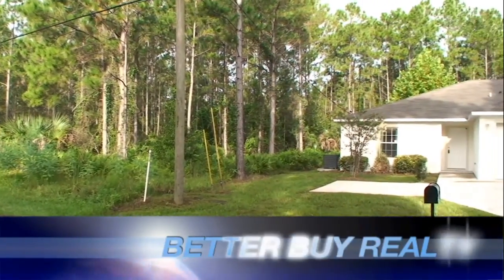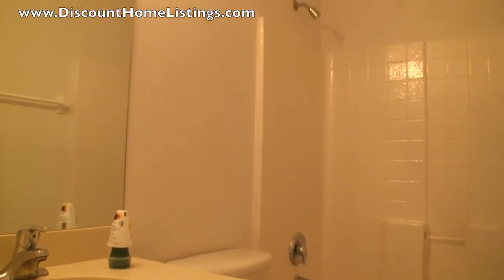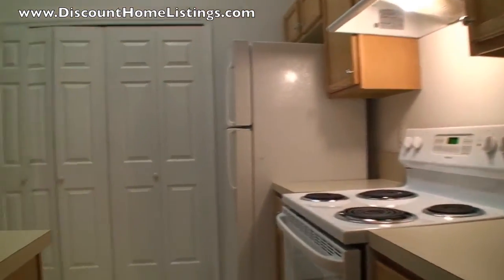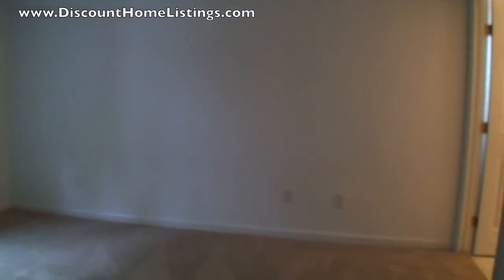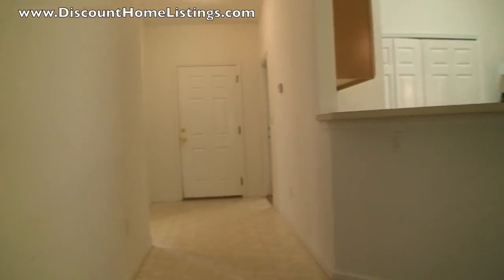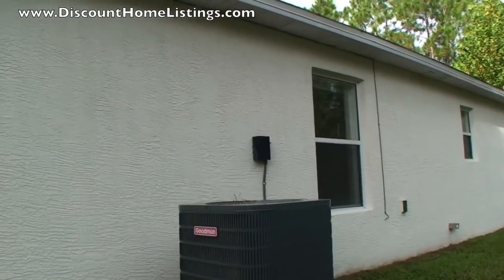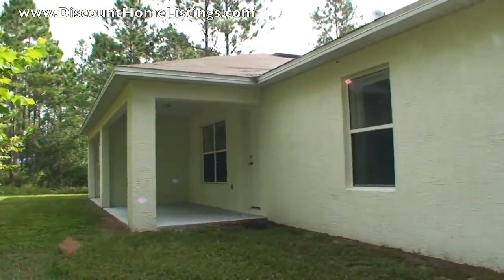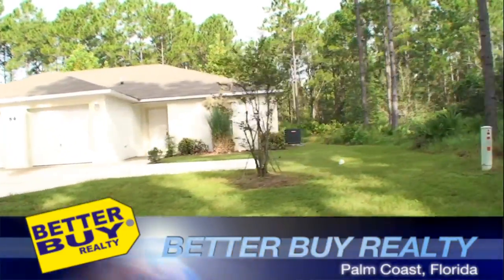84 Underwood Trail, Palm Coast, Florida 32164